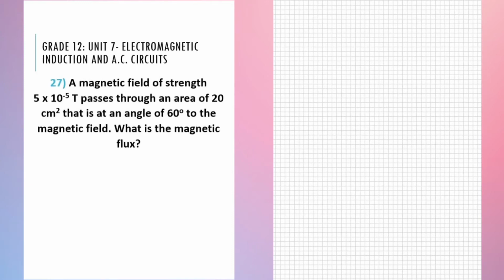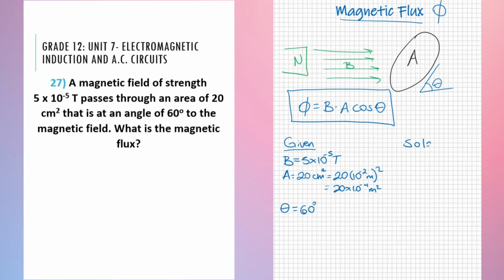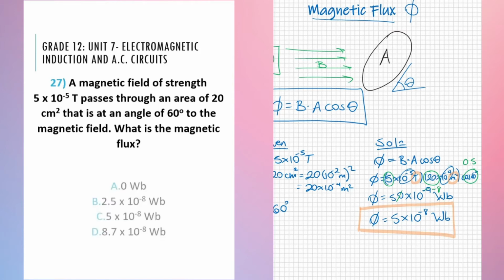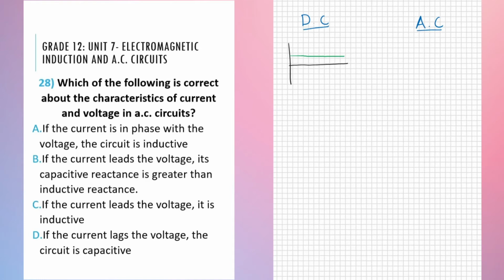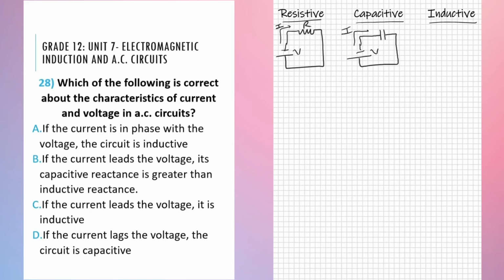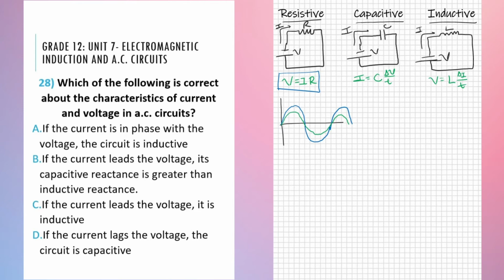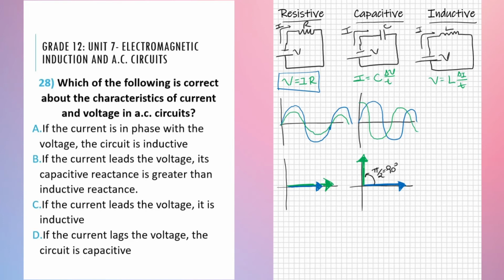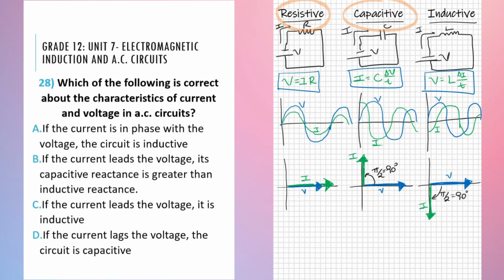(15) PHYSICS MATRIC SAMPLE QUESTIONS | Grade 12 - Unit 7 | JM Lectures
Hey Everyone!

This is the fifteenth video of the EUEE (Matric) Physics sample questions. It covers the seventh unit of Grade 12 Physics: Electromagnetic Induction and AC Circuits.

Do these questions along with me to help prepare you for the Ethiopian 12th Grade National Exam!

*Timestamps*
0:00 Introduction
0:33 Question 27
4:25 Question 27 Answer
4:44 Question 28
13:40 Question 28 Answer

Be sure to turn on the captions if you need them.